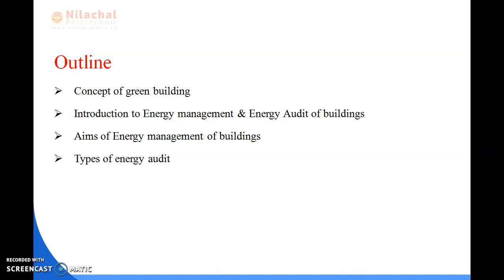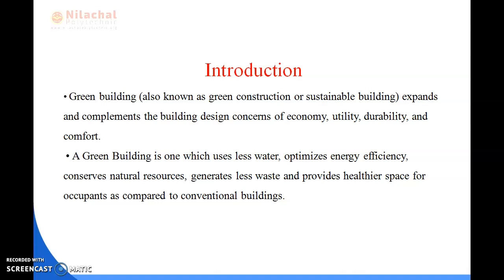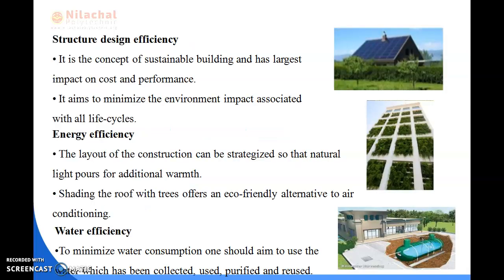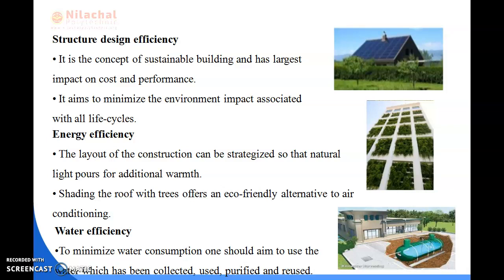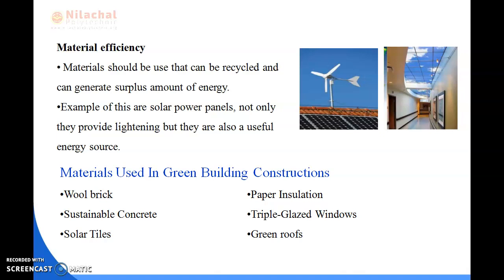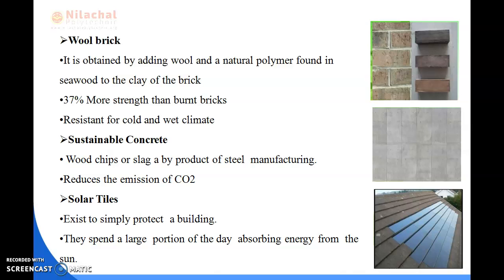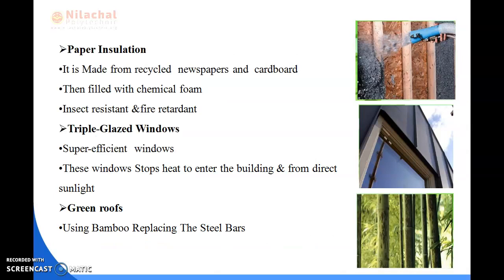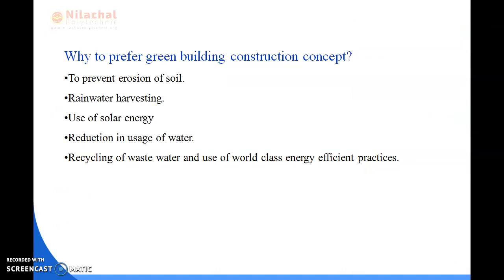3RD SEM CIVIL ENGINEERING, BM&CT CHAPTER 12[GREEN BUILDINGS, ENERGY MANAGEMENT OF BUILDINGS PART 1]